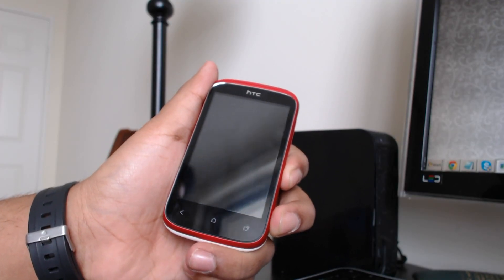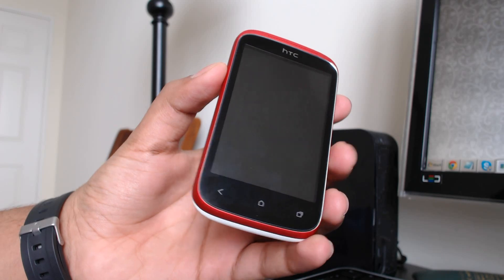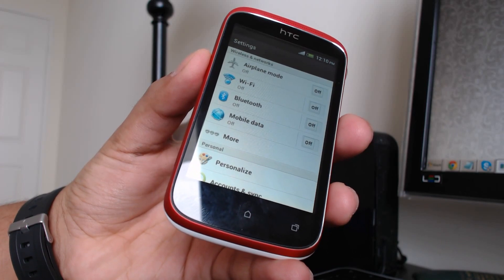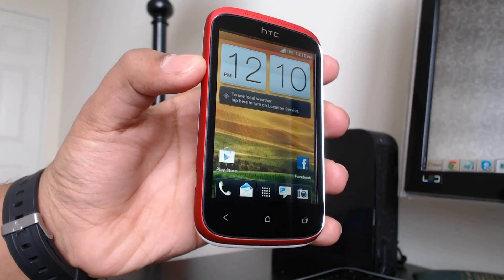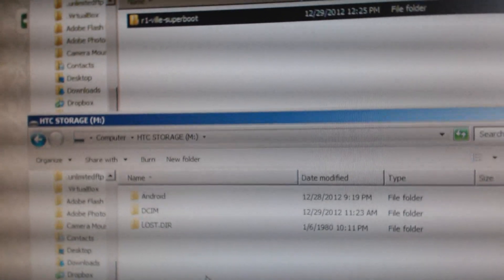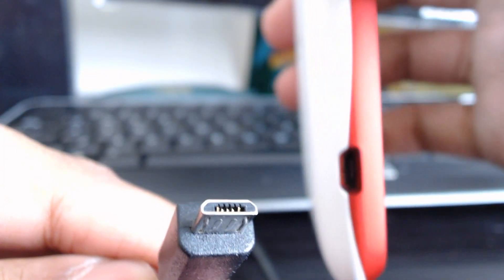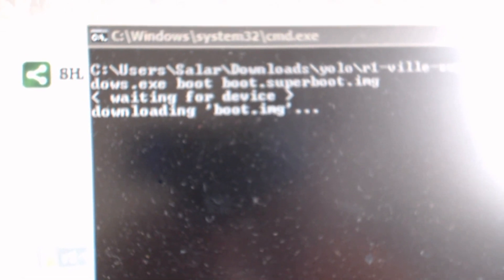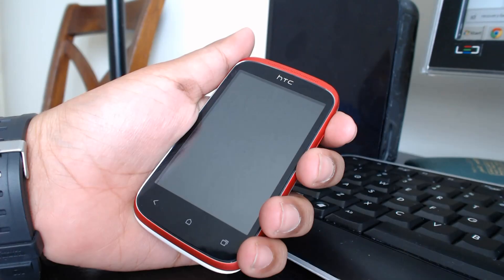Tutorial: Root Your HTC Desire C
So today, I'll show you guys how to root your HTC Desire C. Very simple and easy.

Thanks.